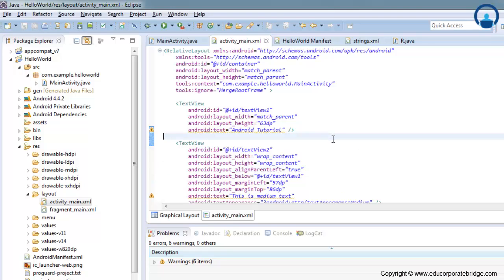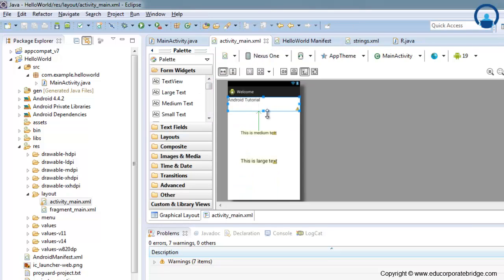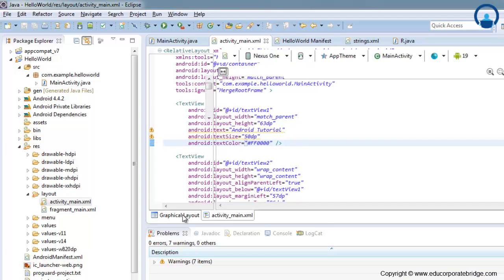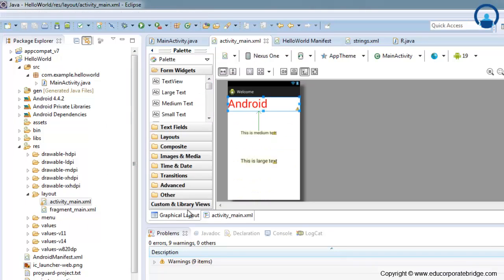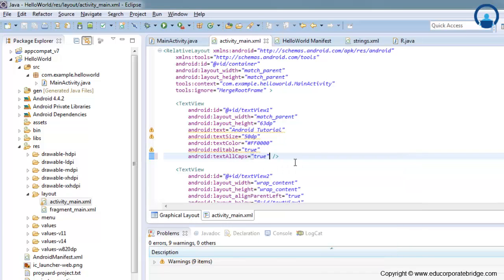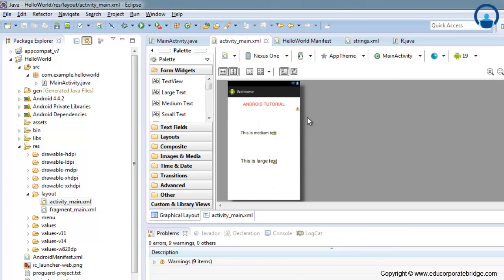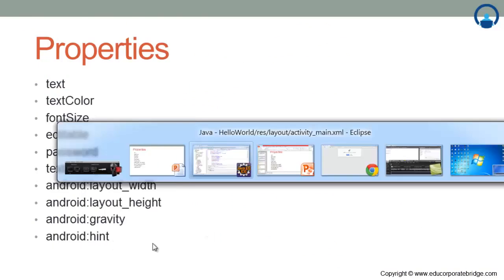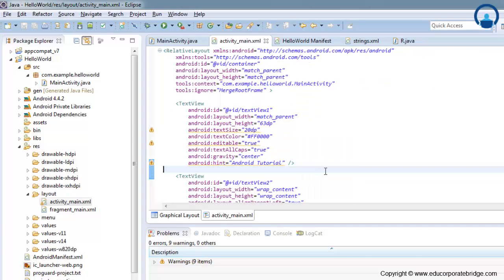20 Attributes of Android TextView